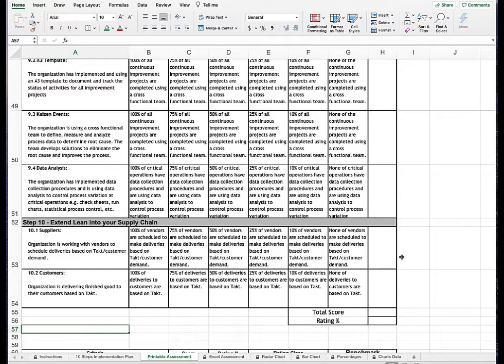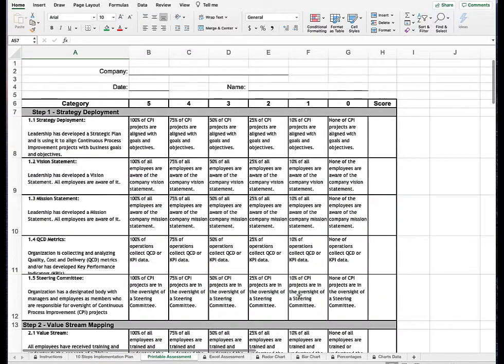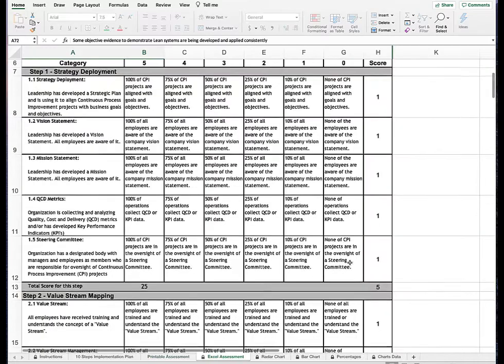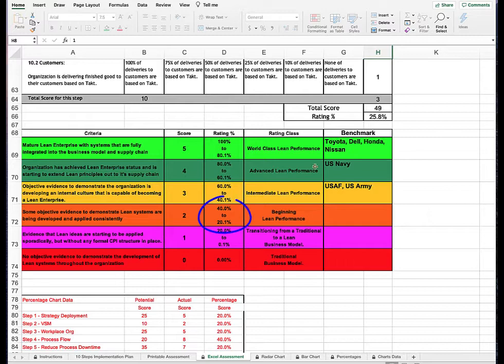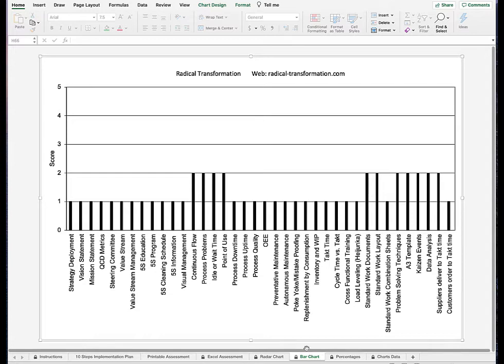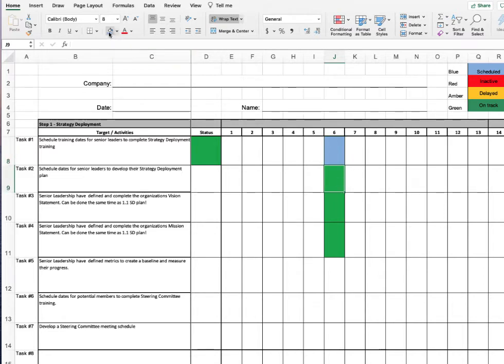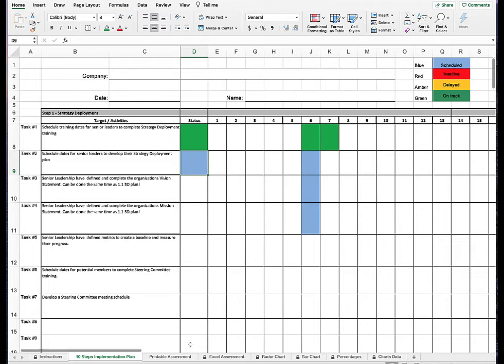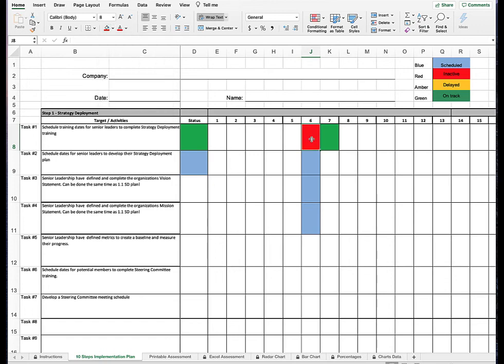Free 10 Step Lean Assessment Tool 2020 version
Watch this demonstration of my Lean Assessment tool that I use to qualify and quantify the level of integration of critical lean principles throughout an organization. To download a free copy of my Lean Assessment tool go